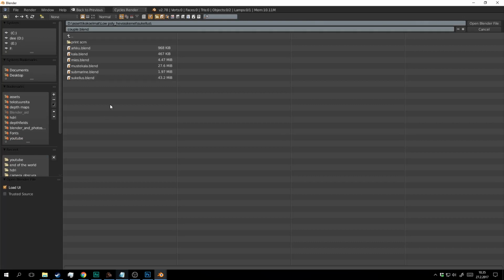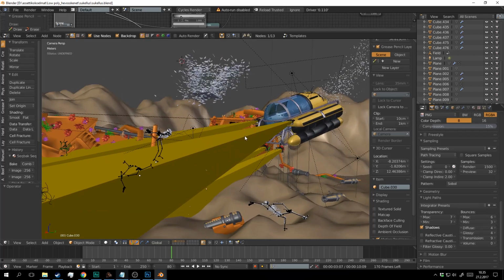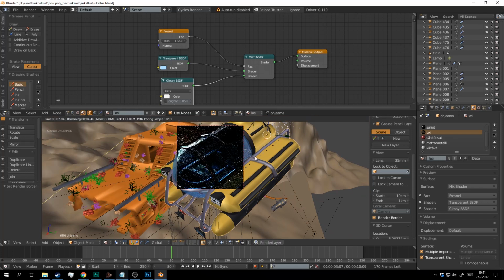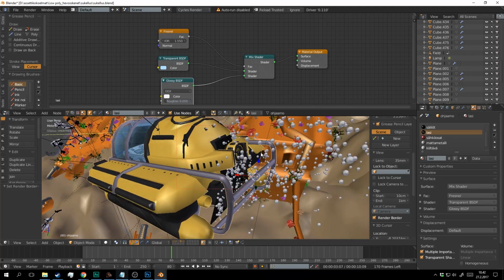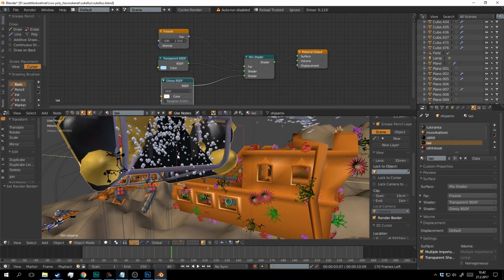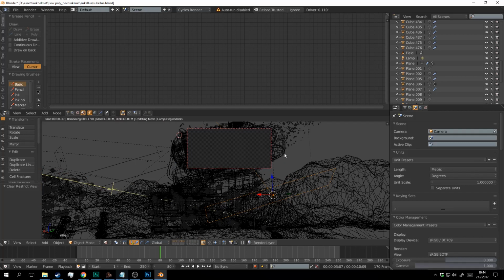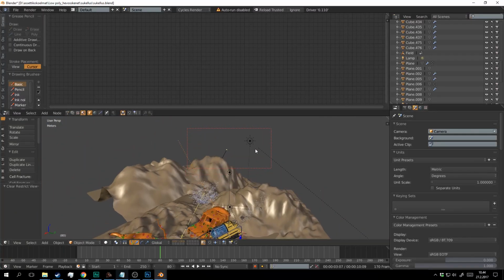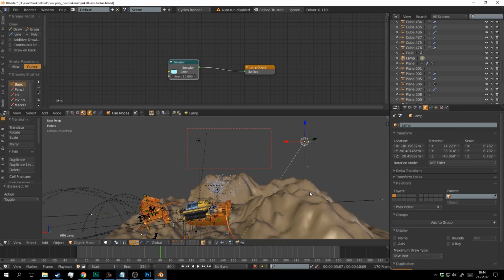Blender archives: Dive deeper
If my English is bad - English subtitles. :-)

֎ You can support me and this channel with these methods ֎

From each photo, you help this channel with 60% of the full price.

From each product, you help this channel with 3€